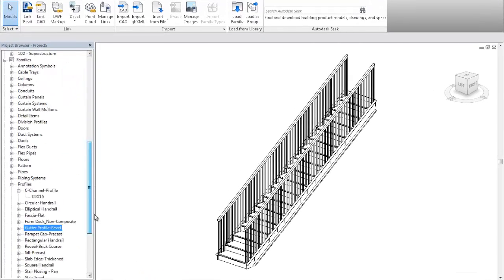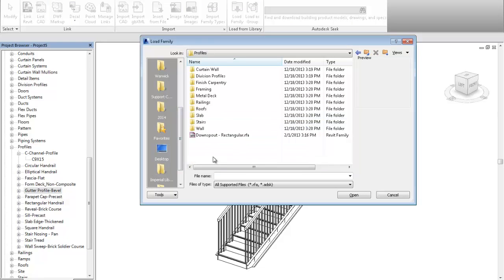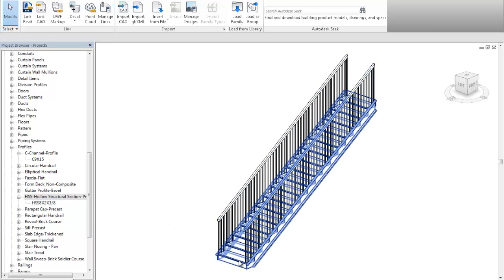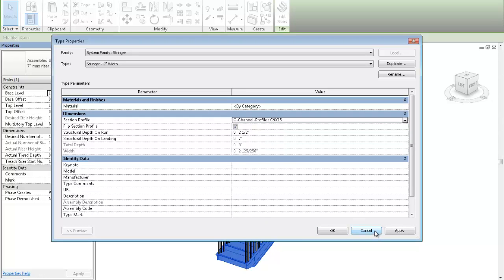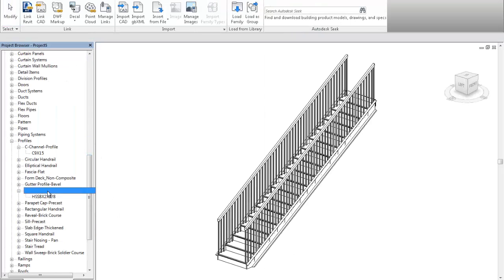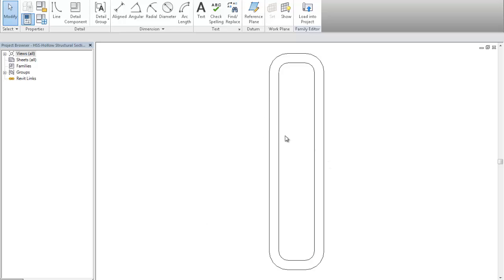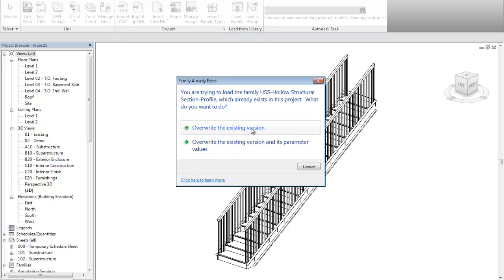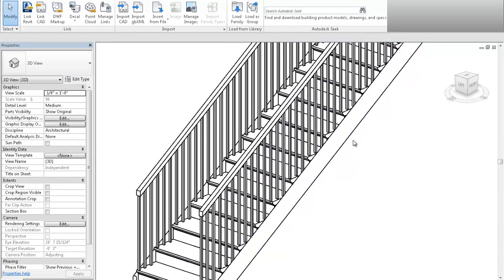Stairs by component - Stringers & Hollow Tubes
Revit only allows for solid geometry (no interior voids) when it comes to stair stringers--otherwise the profile will not populate your Support (Stringer) Type Section Profile list.  Simply delete the interior edge of the profile.  Of course, then it's not a hollow tube anymore.  If you have to model the hollow tube modify the railing family and have the stringer as a part of the railing.  Pick your poison.